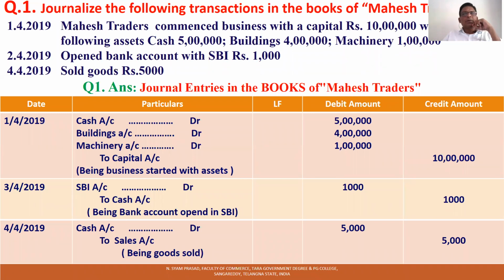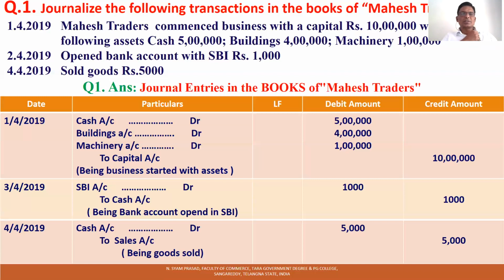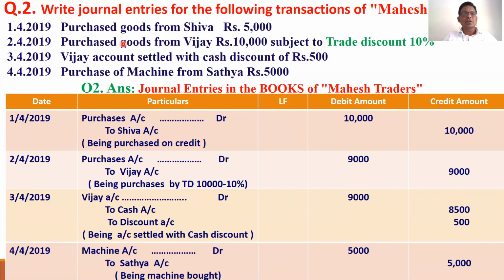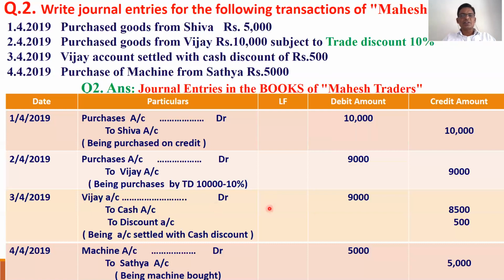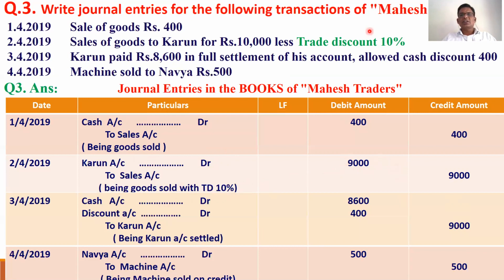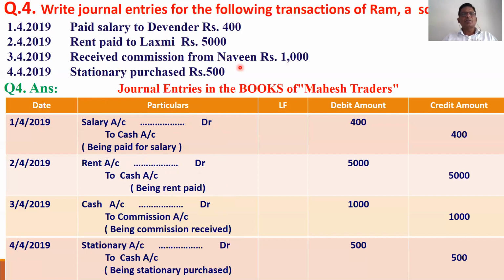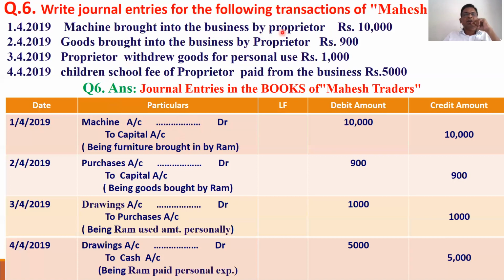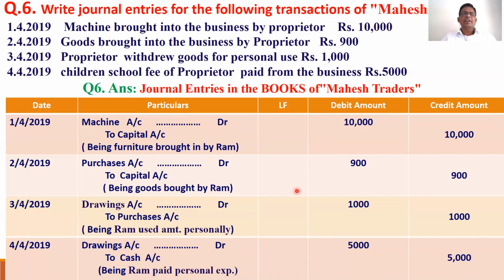Journal Entries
FA_8 Easy Way of Writing Journal Entries for Commerce Students- Financial Accounting for B.Com I Year